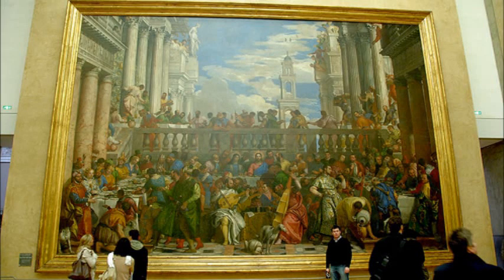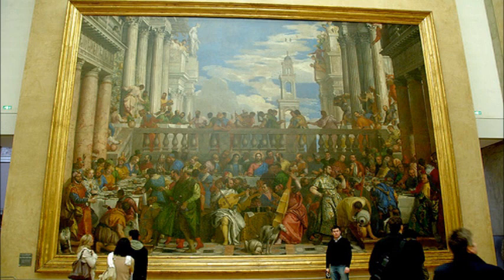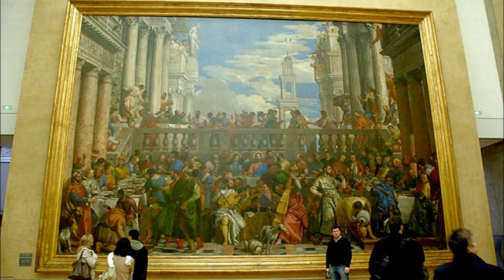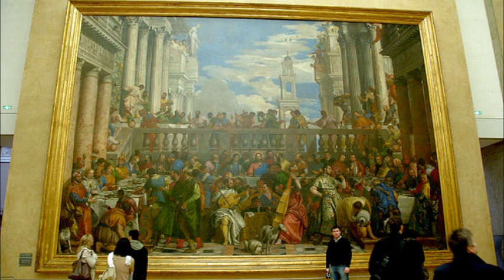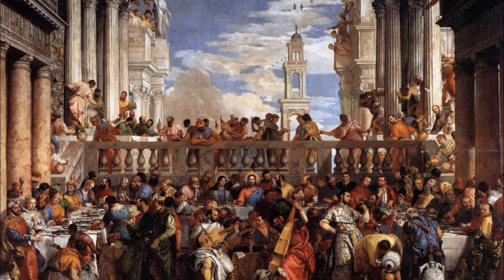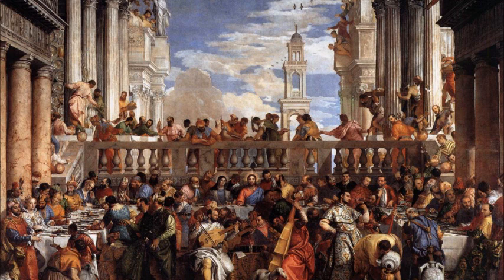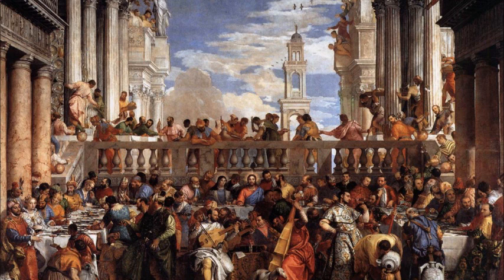The Wedding at Cana (Veronese)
A masterpiece of religious art by the Italian artist Veronese